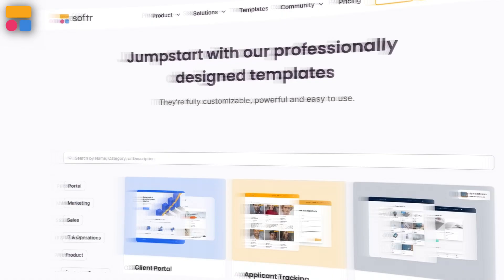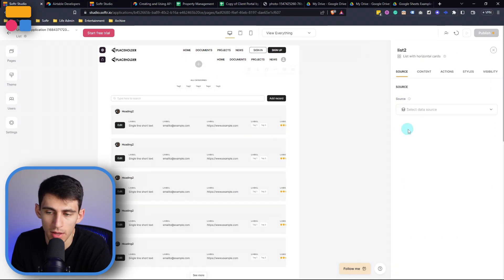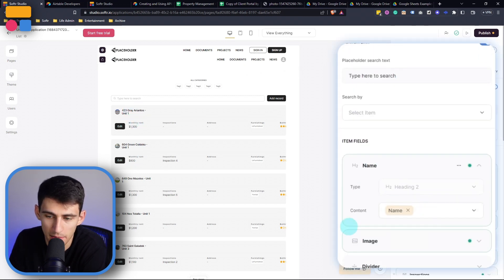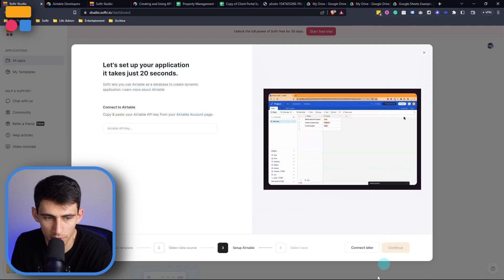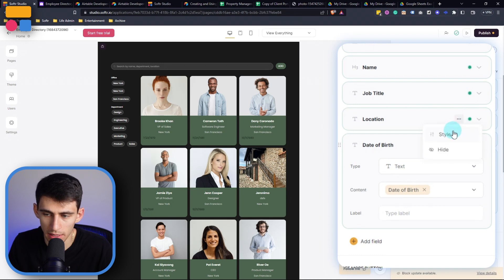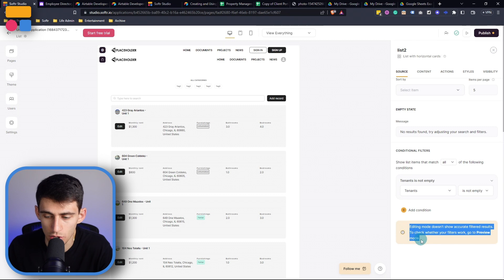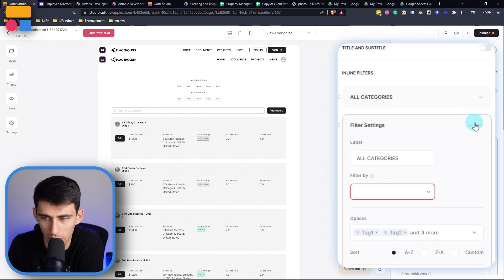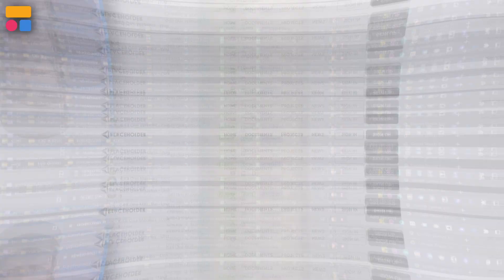Connecting and using Airtable as a Data Source in Softr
Welcome to this comprehensive guide on connecting your Airtable data to your software app! Do you struggle to manage and sync multiple data sources for your app? Well, you're in the right place.

In this video, we dive deep into the step-by-step process of how to integrate your Airtable data with your software app. But that's not all, we also cover how to connect multiple data sources to your software app, ensuring seamless data management.

Whether you're building a new app from scratch or using our incredible templates, this tutorial simplifies how to fetch and filter your data. Key topics we'll explore include the creation of a new application, connecting to Airtable via API, data source selection, property management, and dynamic block creation.